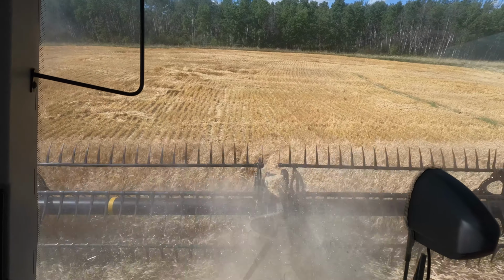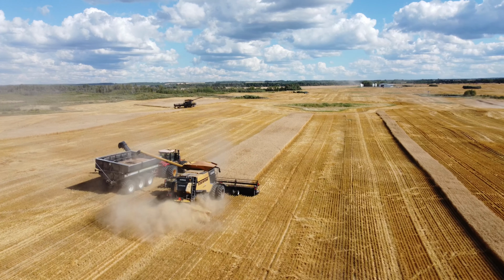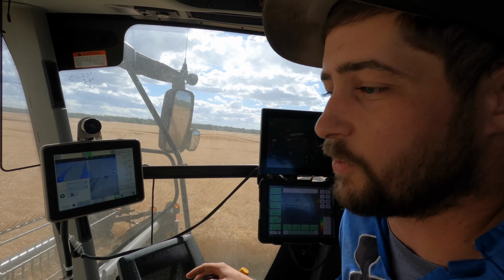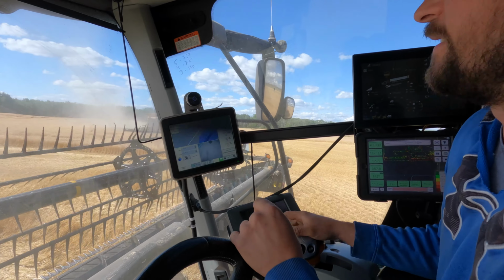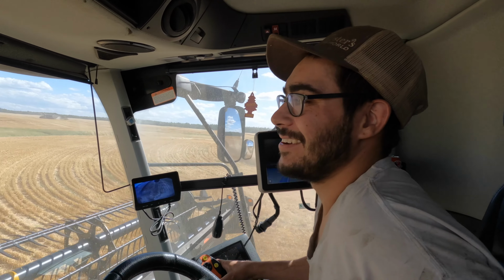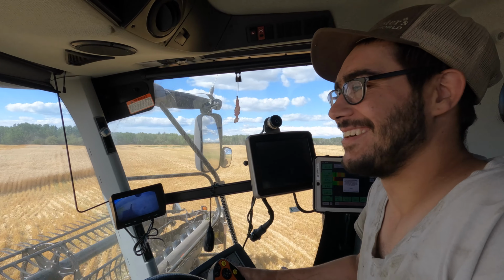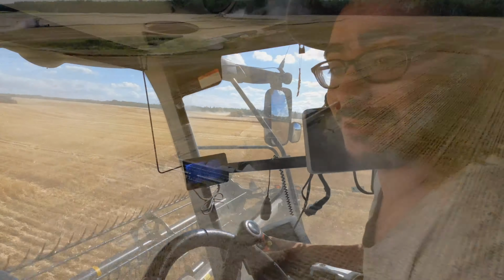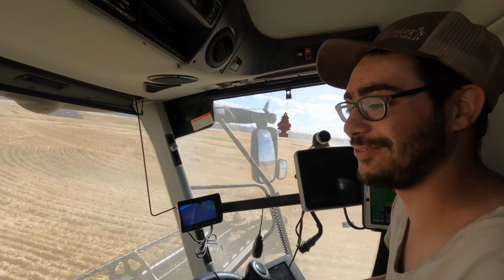Claas Lexion vs John Deere X9 | A little Farm banter never hurt anyone!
When I grew up, the Lavoie & Fils farm had a mix of yellow New Holland combines and green John Deere combines. It was continual banter on the CB radio on which ones were better. So. to rekindle some of that "love", what better way than to visit the Entreprise Lavoie farm who have yellow Claas Lexion combines and ask them how they compare to their neighbours and cousins at Lavoie Ventures that have John Deere X9's.

I do push a little on the brotherly banter as well as there was between my uncles when I was younger.  Thanks to Justin and Paul (both son's of my cousin Alain) to oblige on my question.  Also special thanks to uncle Denis for his cameo near the end of the video.